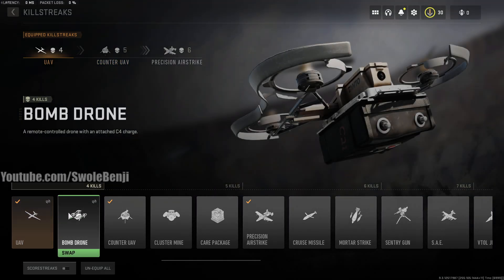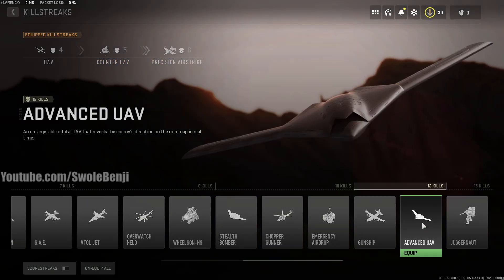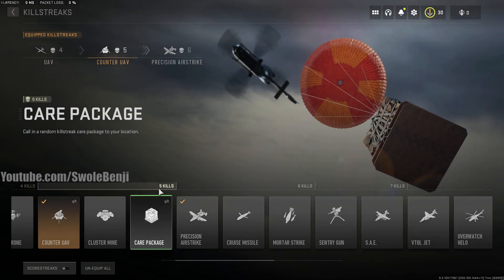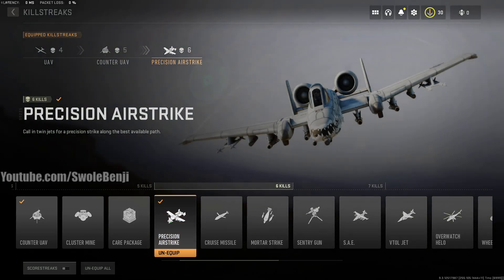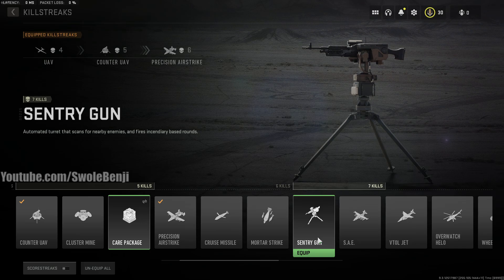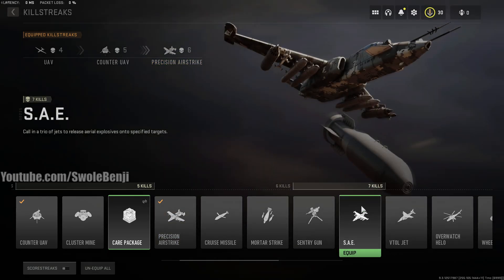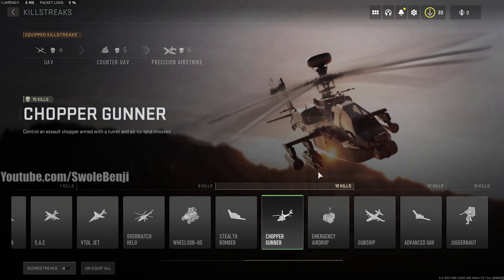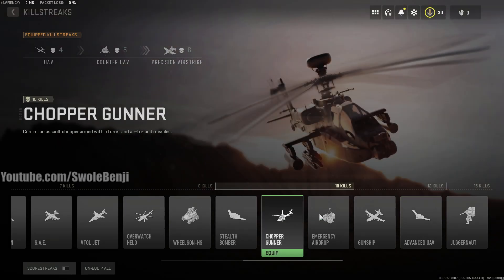The BEST and WORST KillStreaks in Call of Duty Modern Warfare 2. CoD MW2 Killstreak Overview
Are you looking for the best or worst killstreaks in Call of Duty Modern Warfare 2? This tier list guide for CoD MW2 will teach you which kill streaks are worth taking and which ones you should avoid using. I give you a detailed overview of every CoD MW2 killstreak and their uses. I go over what makes each kill streak strong and which ones currently fall flat. Once this video is over you'll know the best and worst killstreaks to use for Modern Warfare 2. Hopefully some of these kill streaks get buffed because a lot of them are lacking in usefulness.

Title: The BEST and WORST KillStreaks in Call of Duty Modern Warfare 2. CoD MW2 Killstreak Overview